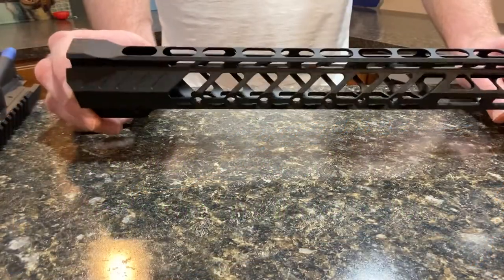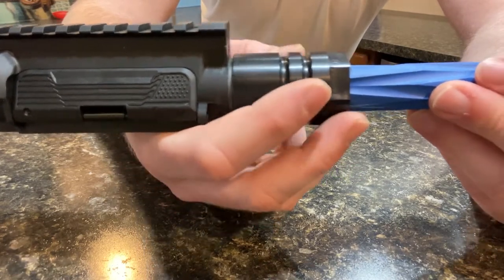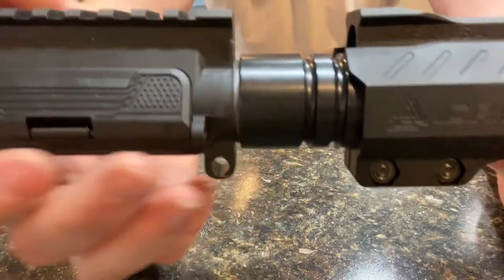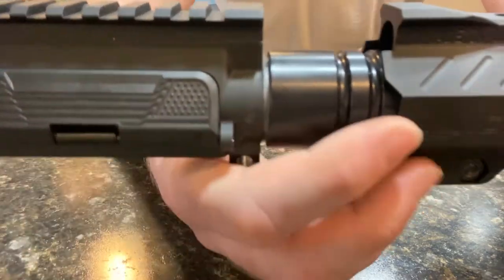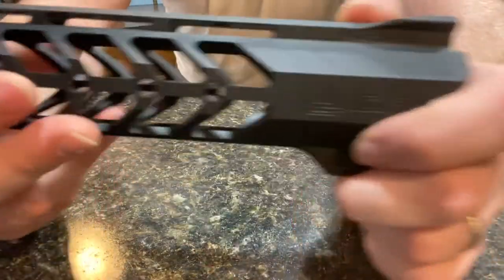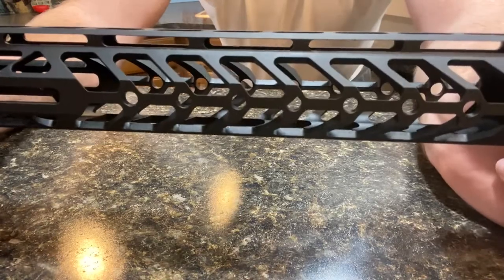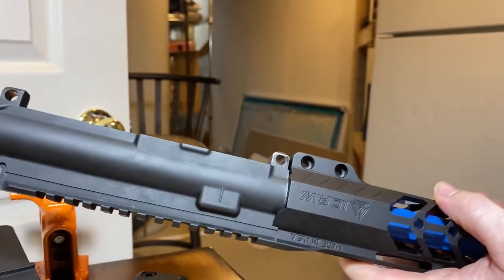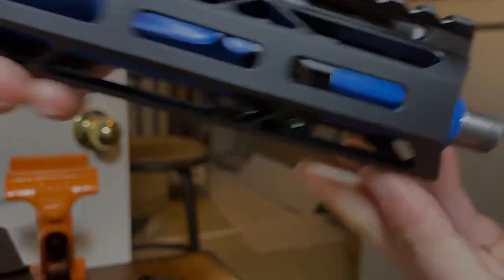Iron City Rifle Works Berserker Lite Handguard Review: My favorite AR-15 Handguard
Iron city rifle works is making the best AR platform guns for racing on the planet right now. Here is a review for their berserker lite handguard. it is my favorite AR-15 handguard

I am now a brand ambassador for AimCam Action Camera Glasses. These are the best POV camera glasses for shooting fishing and more!!!

Aimcam Strike Glasses (water proof, polarized, for fishing and general use)
Aimcam Pro3K Glasses (impact resistant lenses for shooting. adjustable camera for perfect line of site)